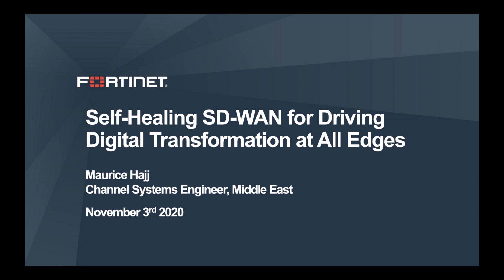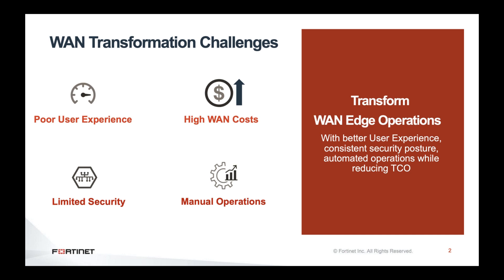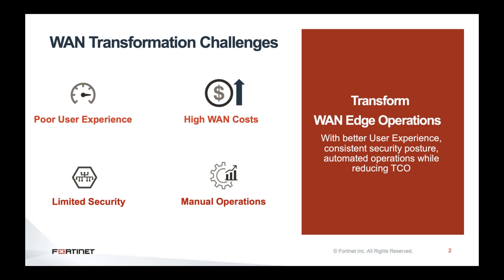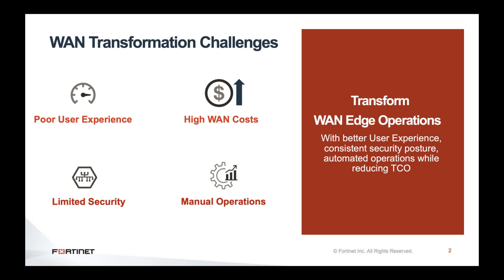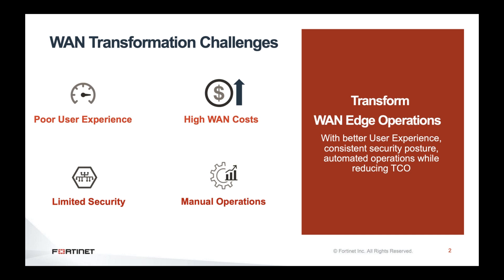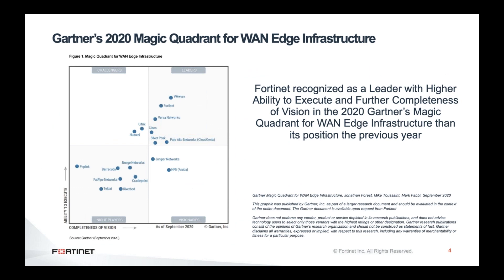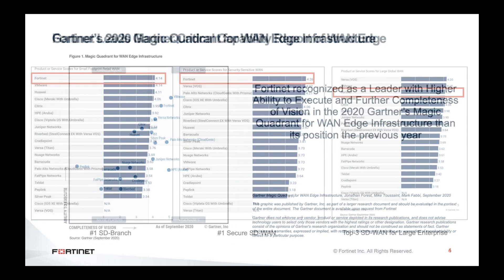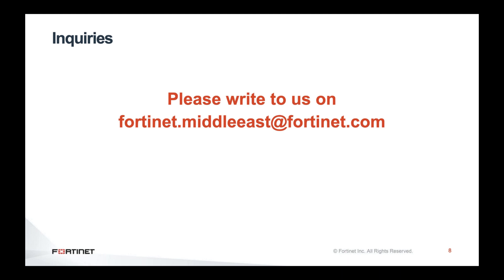Self-Healing SD-WAN for Driving Digital Transformation at All Edges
Session by Maurice Hajj, Channel Systems Engineer, Fortinet Middle East